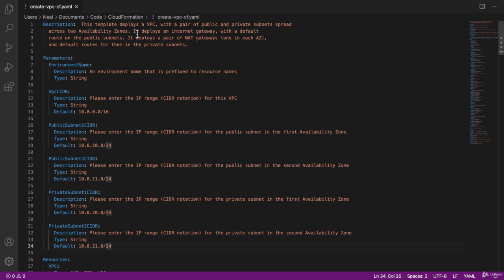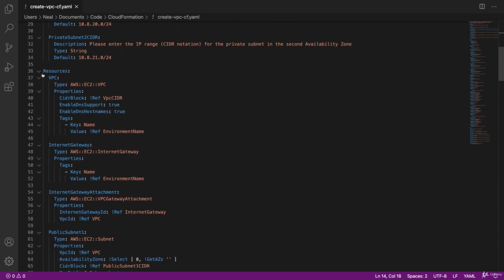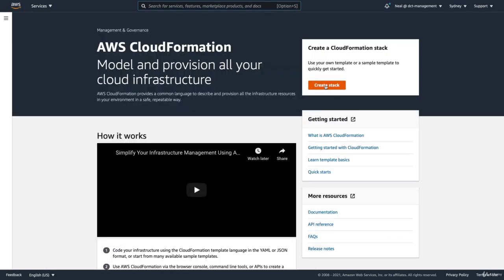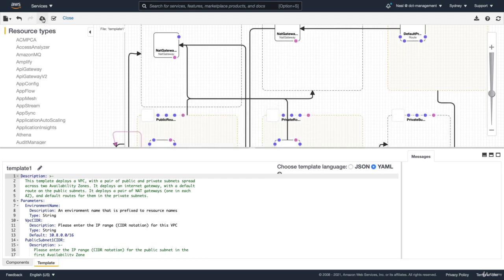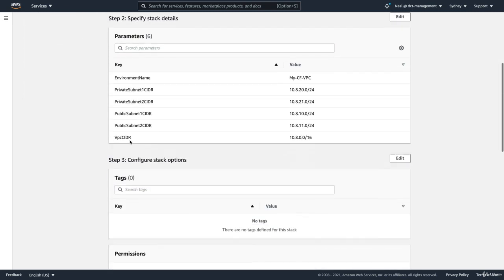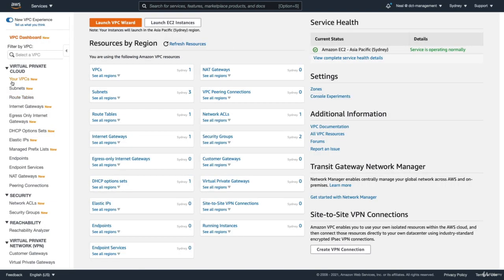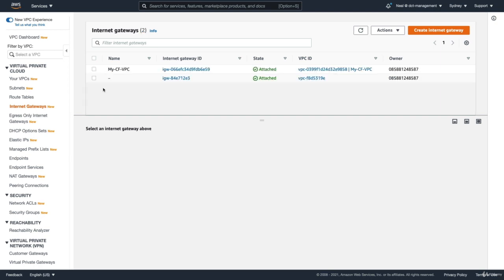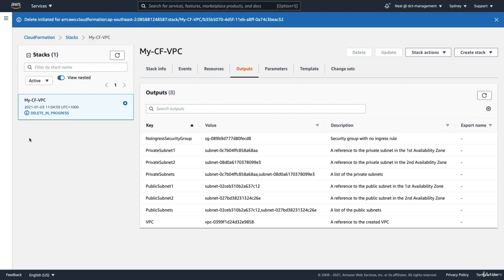Amazon Web Services - 44 | Quantum Robotics | Internship Training